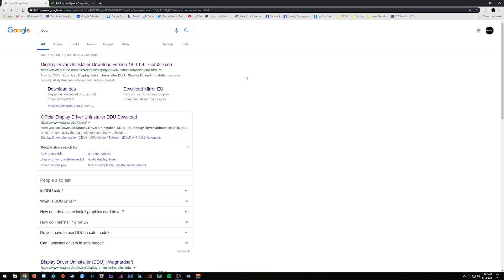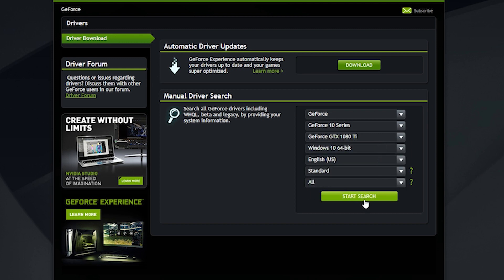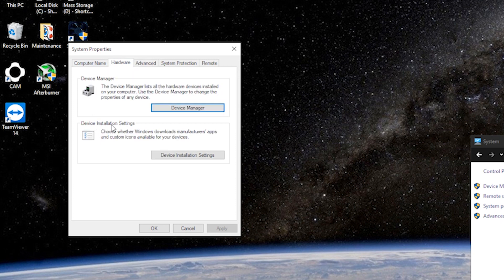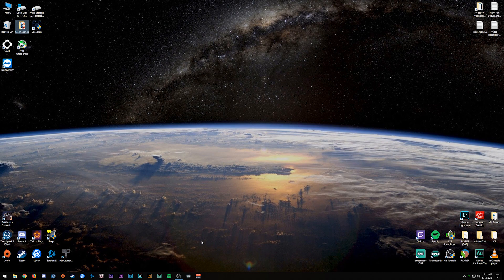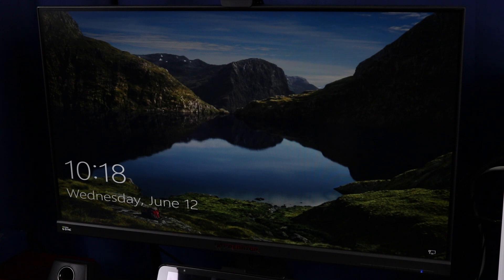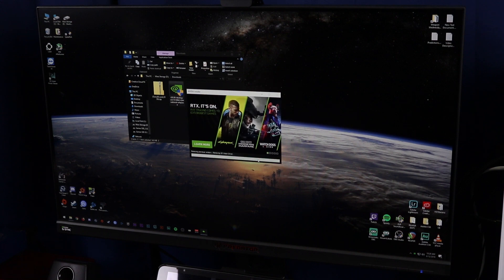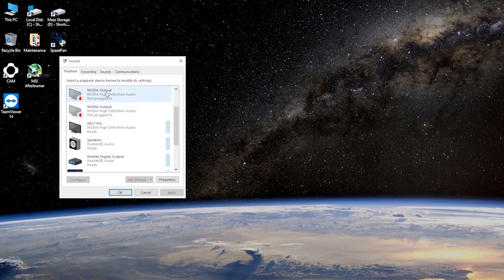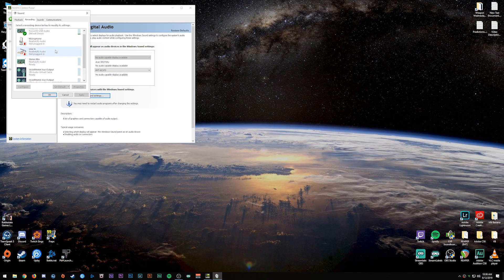How to Install and Use Display Driver Uninstaller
Display Driver Uninstaller is definitely one of those "essentials" that anyone who relies on their graphics card in any way should have in their maintenance toolkit. This video explains how to obtain it and how to use it to properly uninstall your display driver.

===TIMESTAMPS===

1) What is DDU? - 0:57
2) Where to Download and How to Install - 2:09
3) How to Use
   +Disable Automatic Updates - 4:36
   +Enable Safe Mode - 6:20
   +Run DDU in Safe Mode - 7:09
   +Install Driver - 9:30
4) Last Steps - 11:53

===LINKS===

===SOCIALS===

Feel free to join the Hobbyist PCs Community Discord server!

Check out the merch page!

===MUSIC CREDITS===